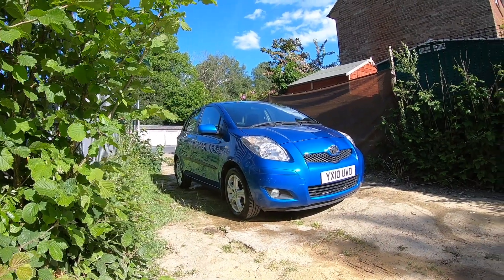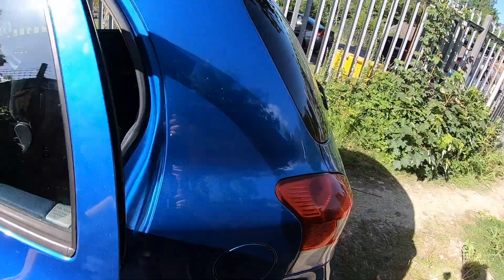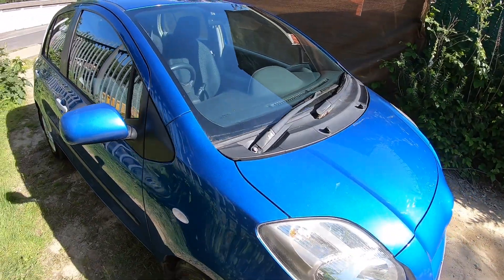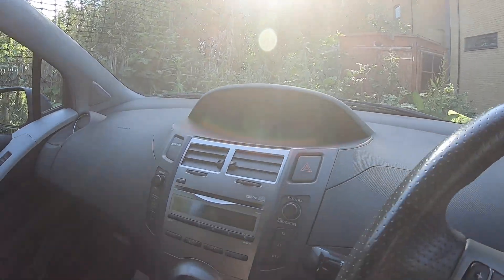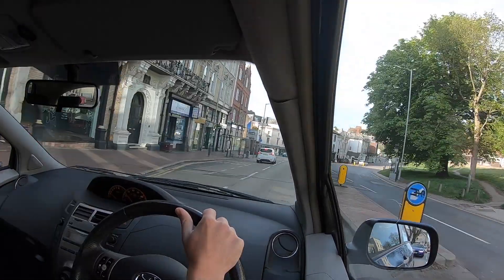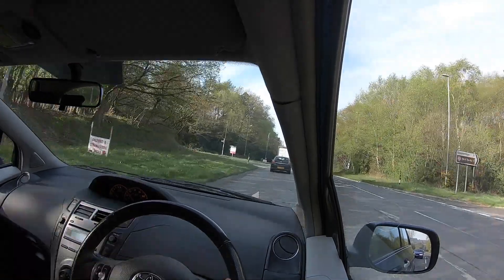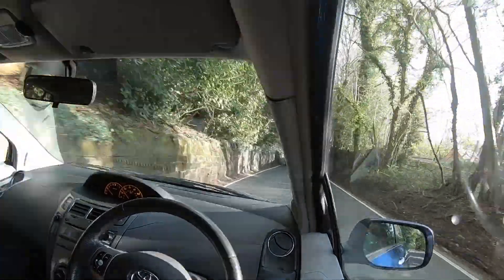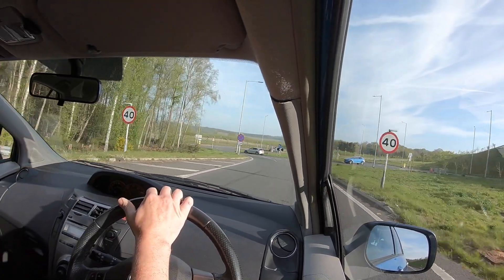Toyota Yaris 1.33 Dual VVTi TR Review | Tour | Test Drive